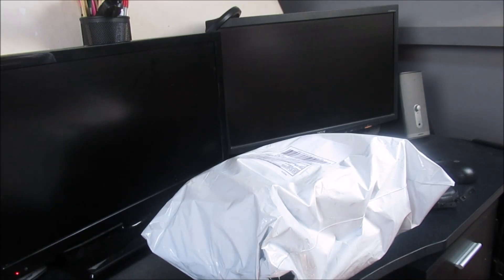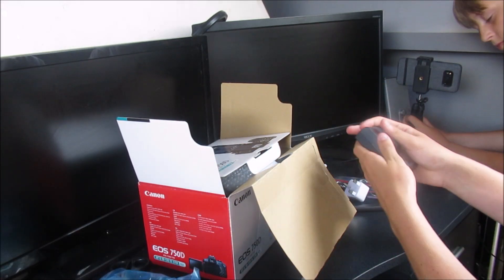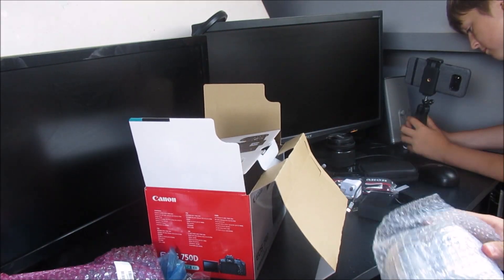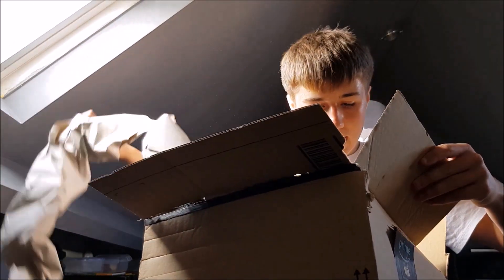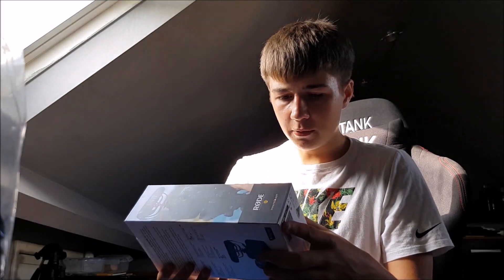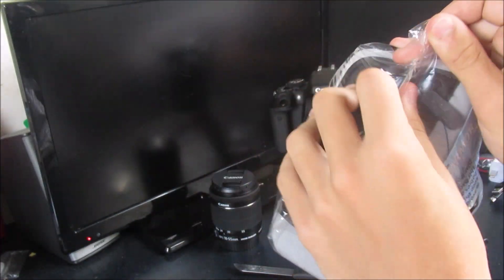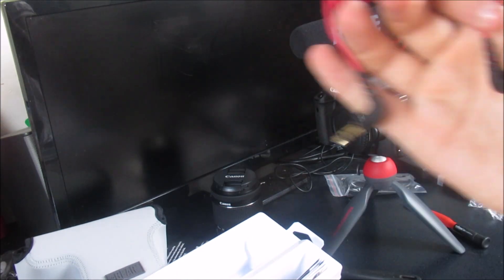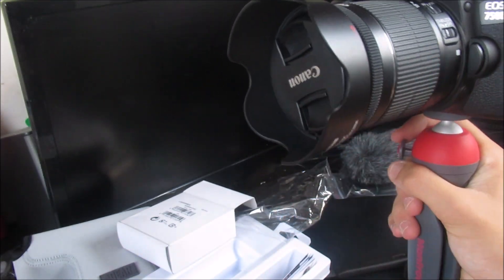Dream Camera Set UP at 16! (CANON 750D Unboxing)